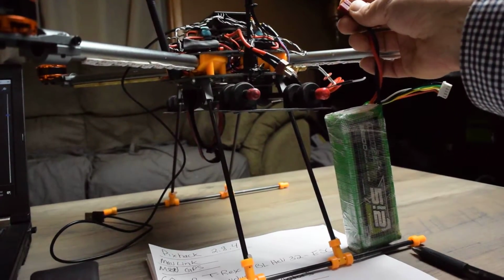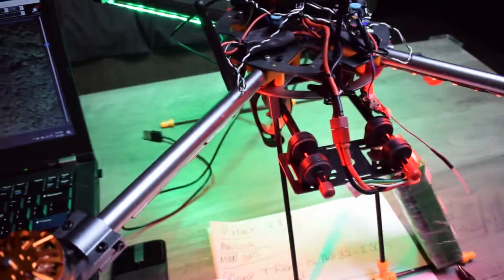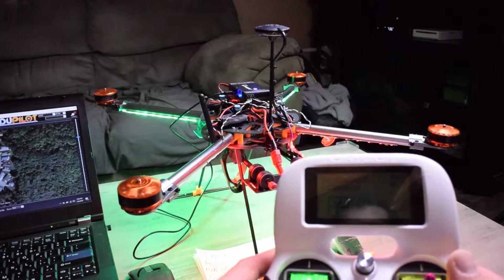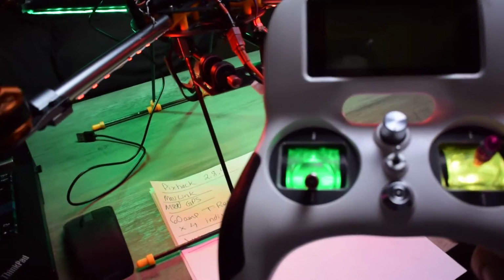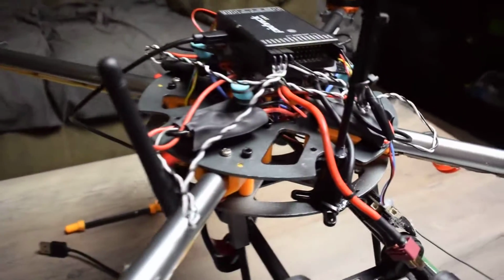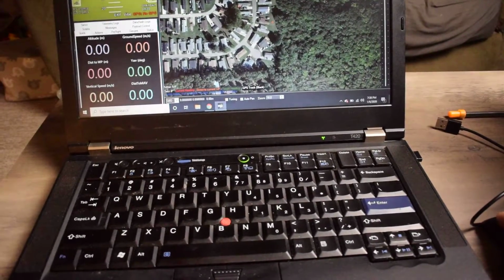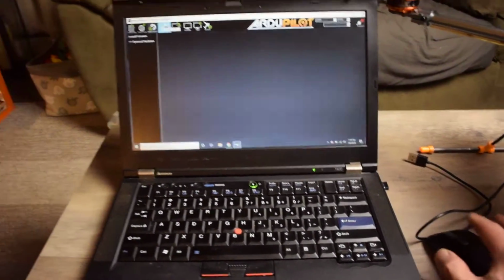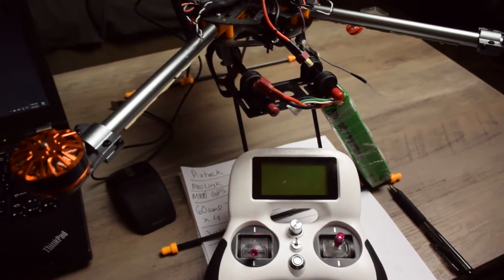Pixhawk Motors Will Not Spin BL HELI ESC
Hello,
I have switched the Iflight 4in1 ESC to
 4 X TREX 60amp BLHeli 32 ESCs
5v is provided to output Rail not Shown in this Video

Motors Will only spin at 1100 PWM at full Throttle
I have succesfully updated TREX escs with BLHeli Suite 32 via Mission Planner PassThrough

I have Tried on Regular Motor Output Pins with the Same Problem

If anyone has had this issue and know the reason for this, I would really appreciate it.

Nick

Specs:
Pixhack 2.8.4 FC
JMT 360 KV Motors
TREX 60amp Opto ESCs BLHELI32
3DR 5in1 Powder Distribution Board
M8N GPS w/ Mag
933 Telemetry Radios
RunCam Swift 2 Mini
Akk 1200mw VTX